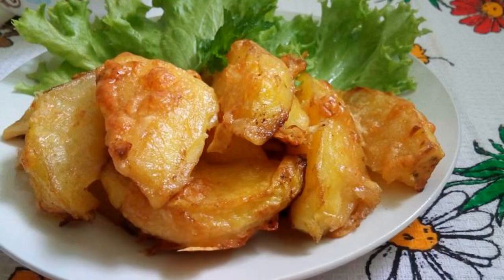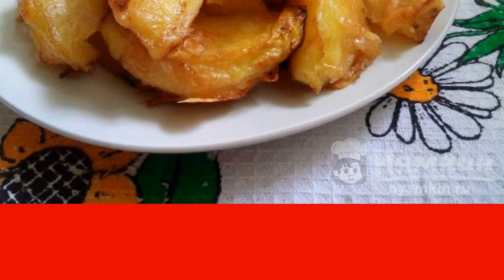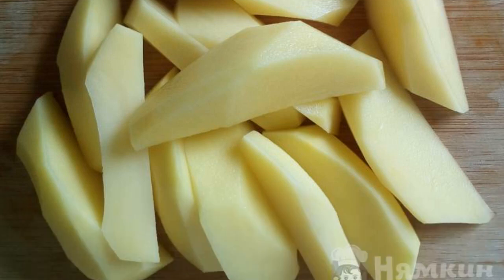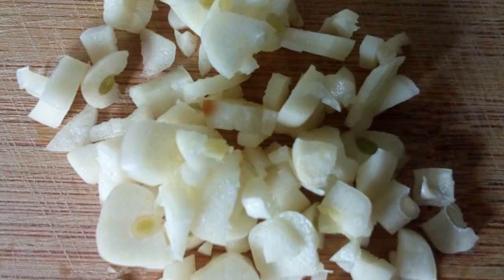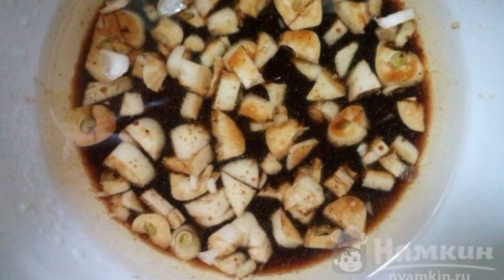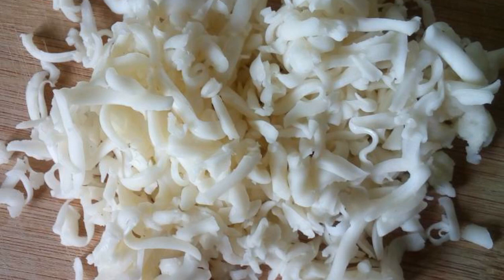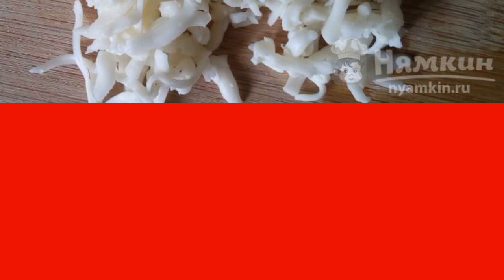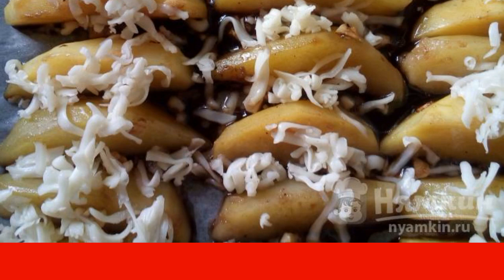Baked potatoes in soy sauce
If you like potato dishes, prepare a simple, light, but delicious dish - baked potatoes in soy sauce. Tender potato slices with a beautiful crust and rich taste will appeal to the whole family.

Ingredients:
potatoes - 5 pcs, garlic - 3 cloves,
vegetable oil - 3 tbsp.l., dark soy sauce - 2 tbsp.l.,
salt - to taste, spices - to taste,
cheese - to taste,